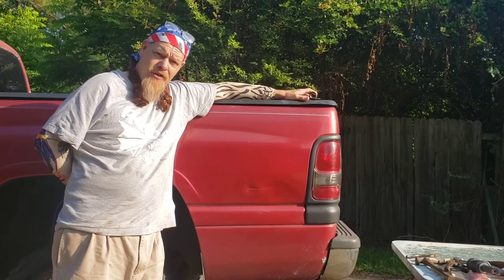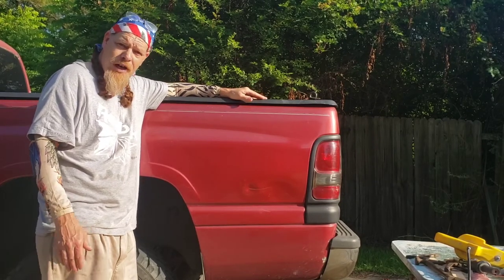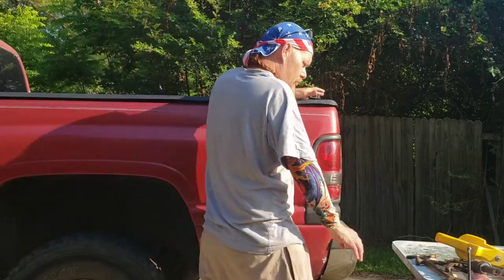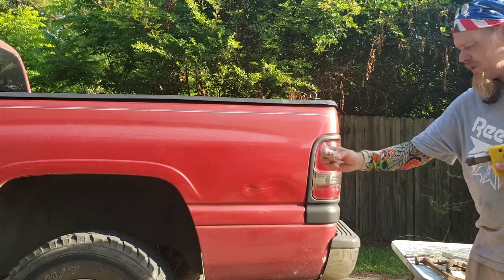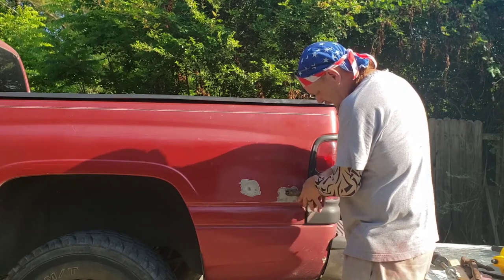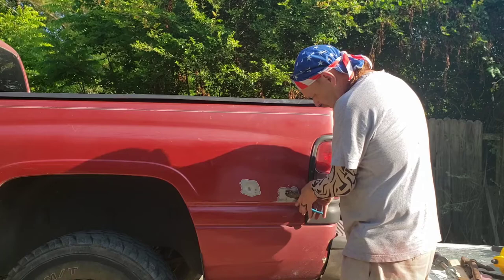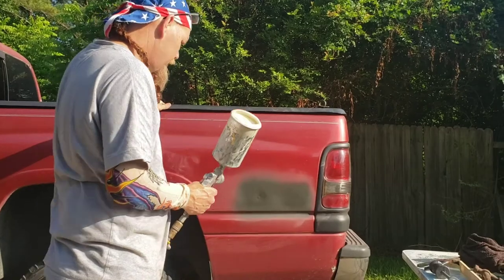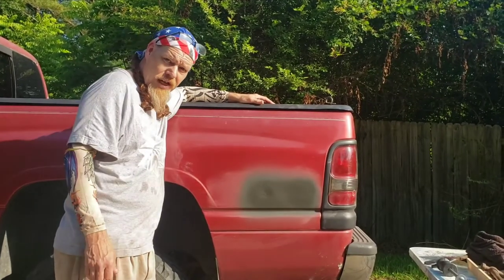How to use a stud welder. Auto body tool. removing dents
Hicktown Customz (Cuntry Cuz) shows the bare basics of how to use a stud welder. Also how you can achieve the same outcome without all the fancy, expensive materials